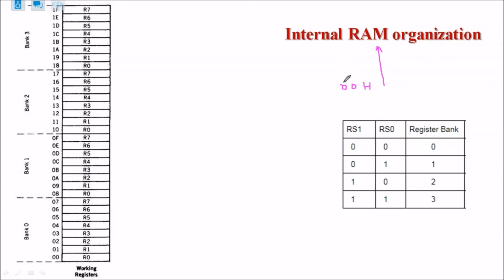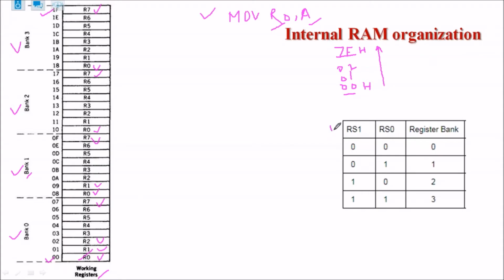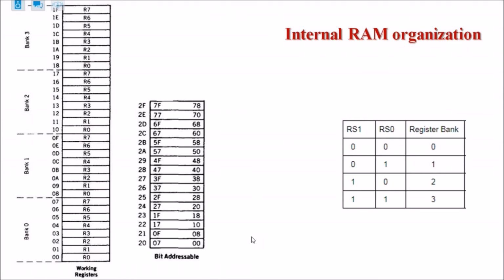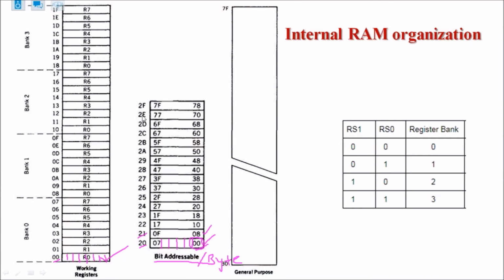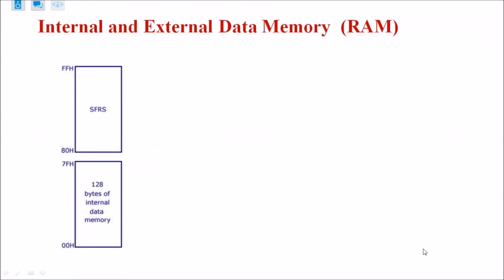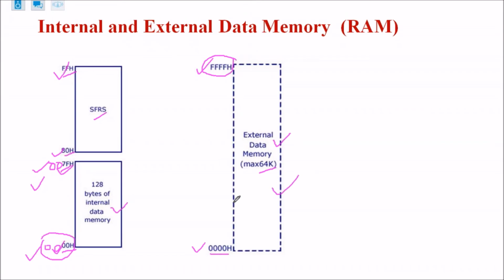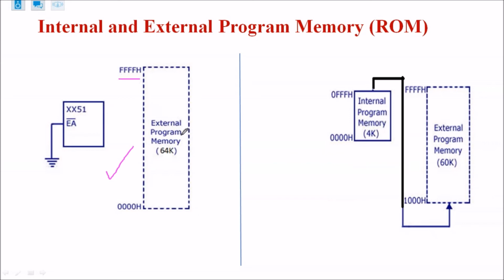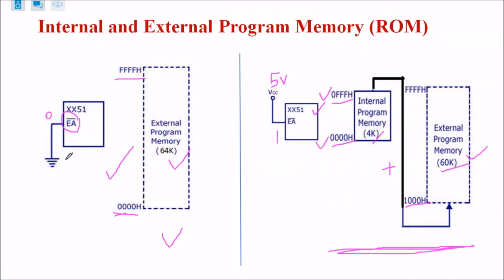Lecture 5: Internal and External Memory Organization of 8051 ( Recording of online lecture)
In this lecture the Internal and External RAM and ROM memory organization of 8051 Microcontroller is explained.